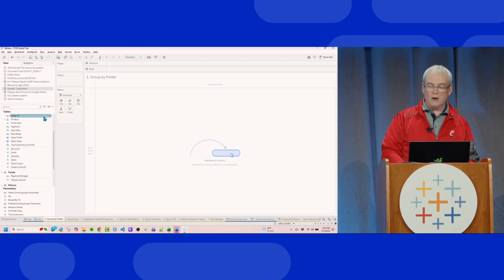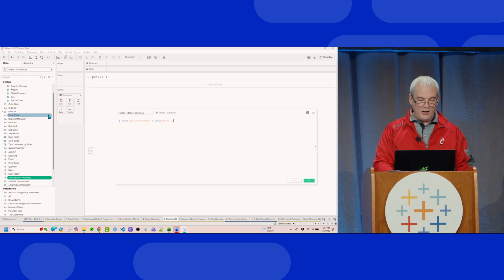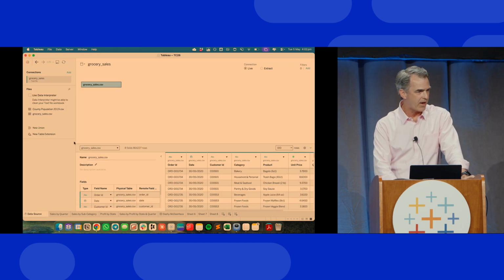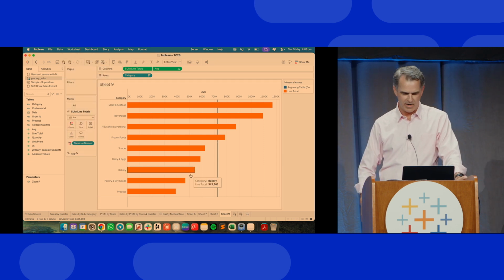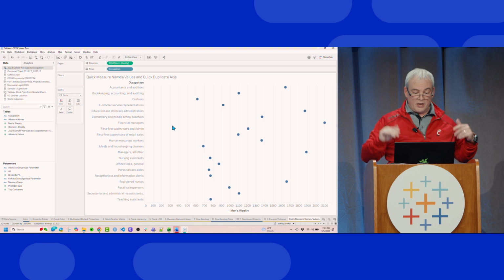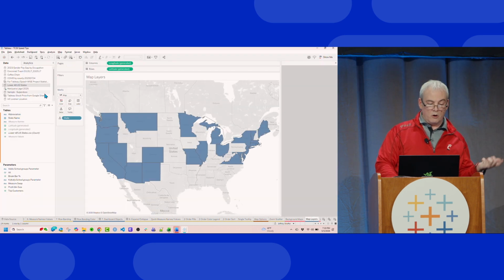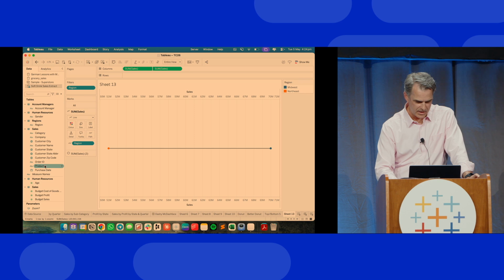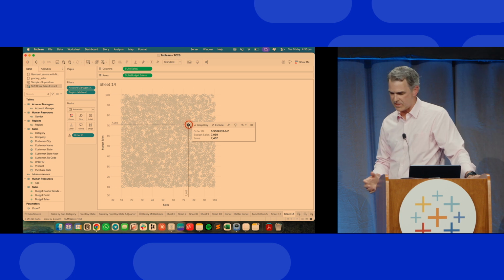80+ Tableau Tips & Tricks Every Analyst Should Know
Join Tableau Visionary Hall of Famers Jeff Shafer and Andy Kriebel for a fast-paced session packed with more than 80 practical Tableau tips, shortcuts, visualization techniques, and productivity hacks.

Learn how to build dashboards faster, streamline calculations, master dual-axis charts, create advanced visualizations, improve formatting workflows, optimize map layers, customize interactions, and uncover hidden Tableau features that can save hours of development time. Whether you're a beginner or an experienced Tableau developer, these real-world demonstrations will help you work smarter, build better dashboards, and get more value from Tableau every day.

Tableau Conference 2026